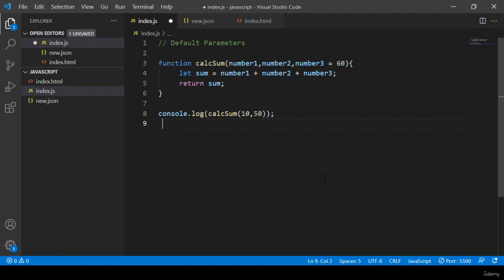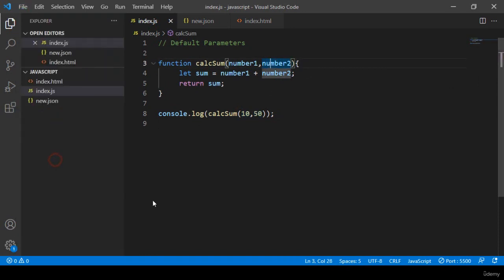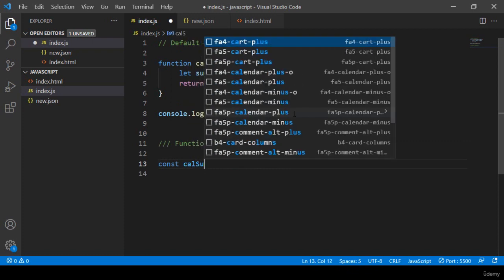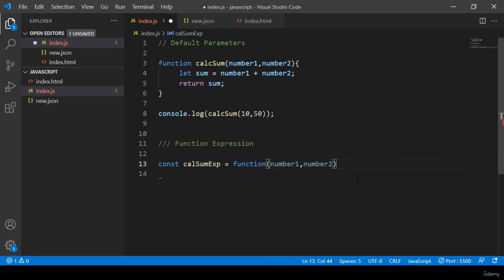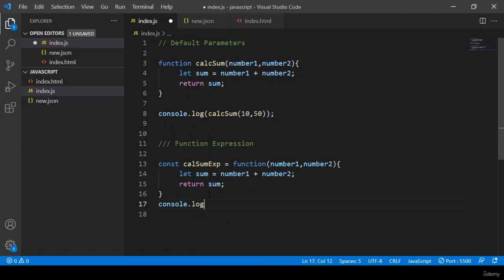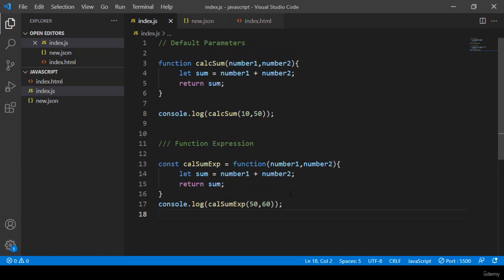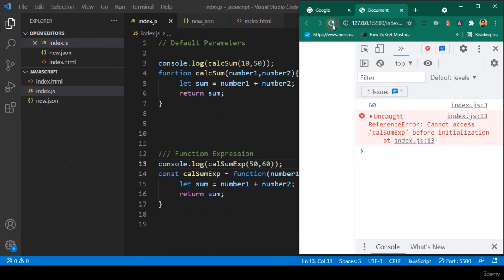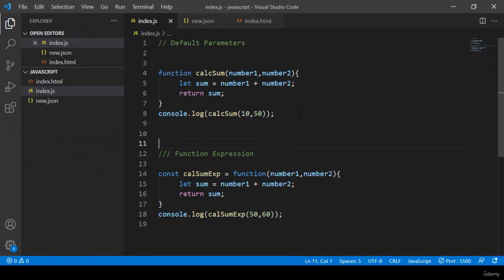COMPLETE JavaScript Full Stack COURSE: Function as an Expression